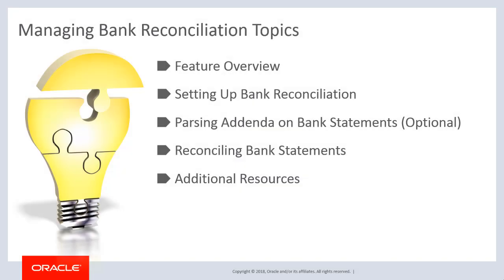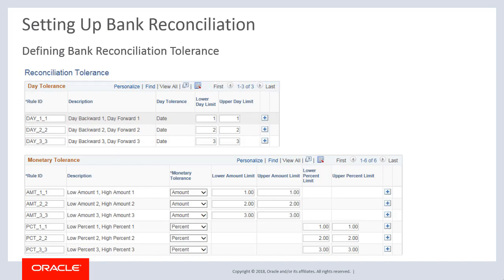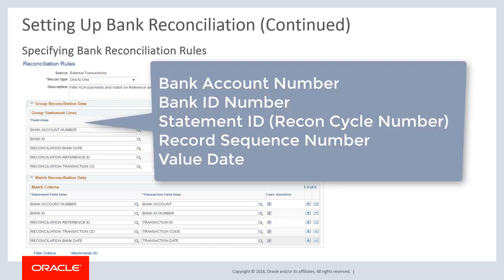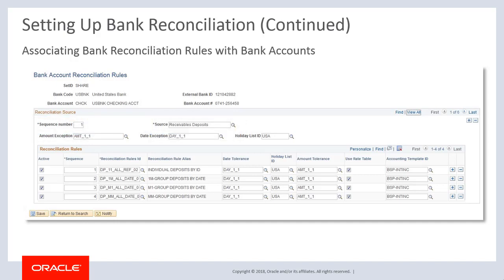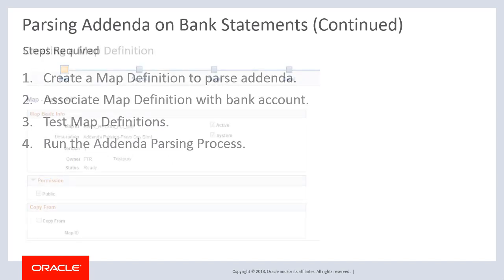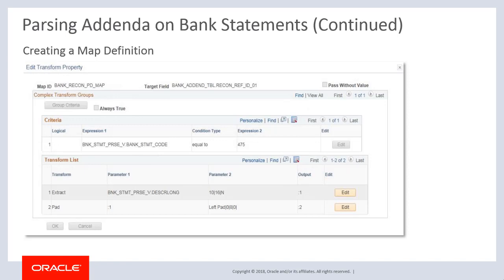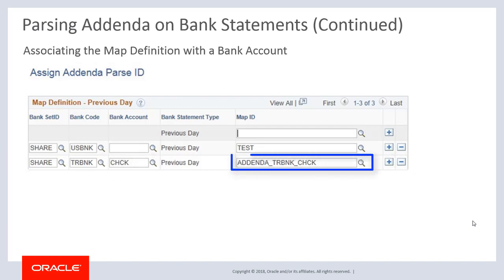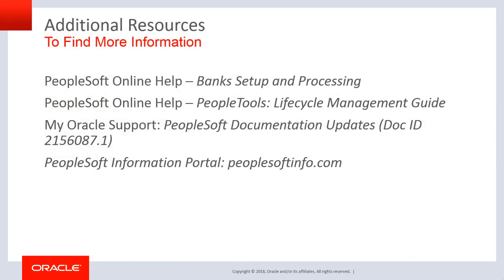PeopleSoft Spotlight Series: Managing Bank Reconciliation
This video discusses the following topics:
Feature Overview
Setting Up Bank Reconciliation
Parsing Addenda on Bank Statements (Optional)
Reconciling Bank Statements
Additional Resources